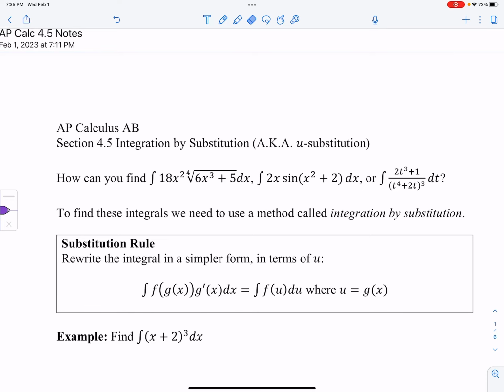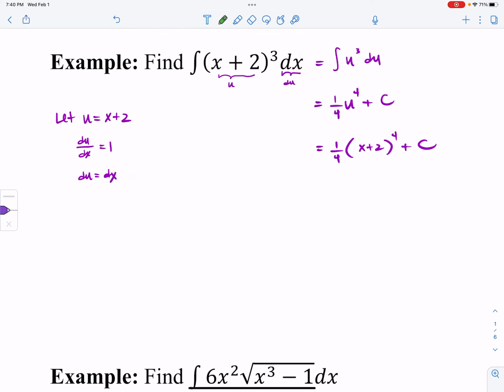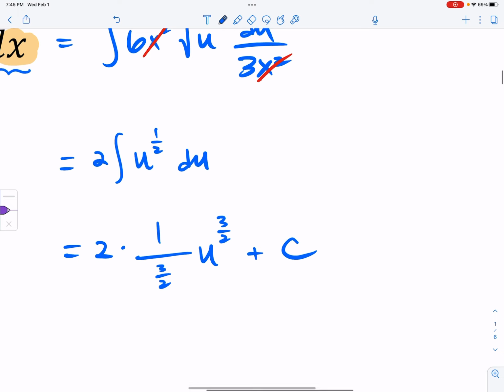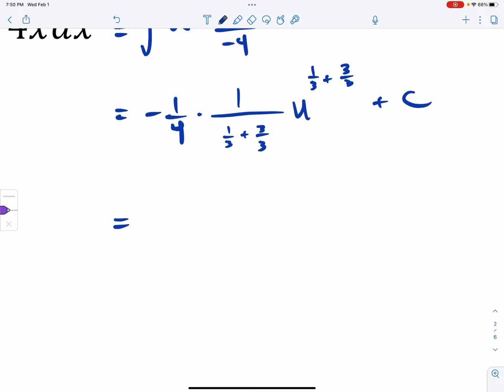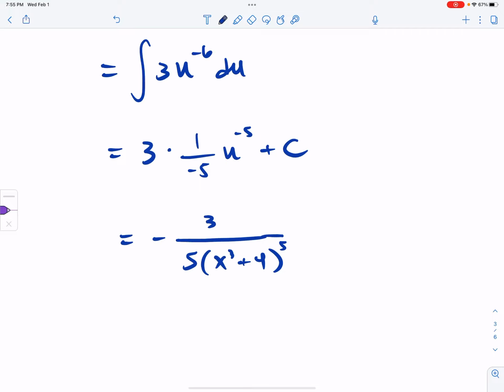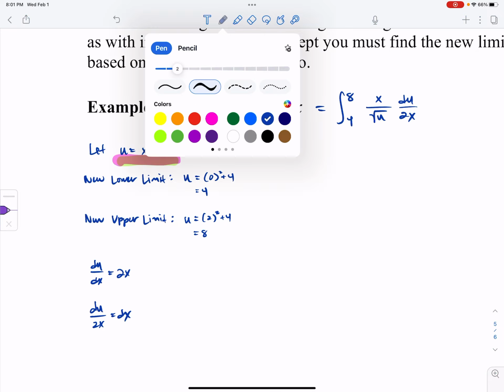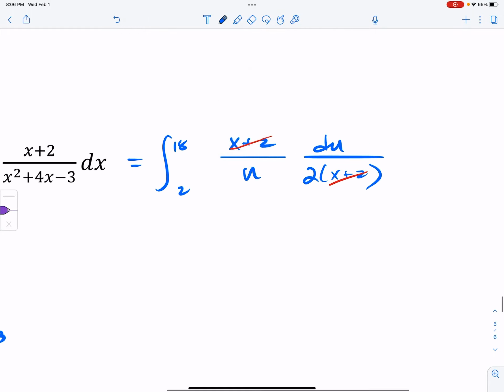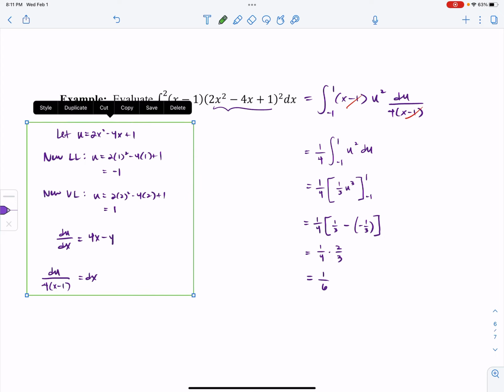AP Calc 4.5